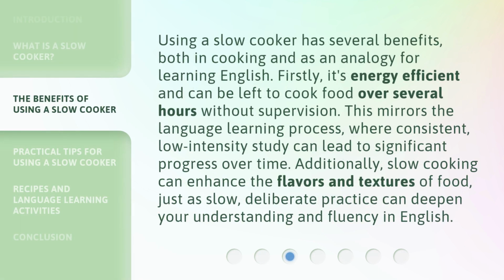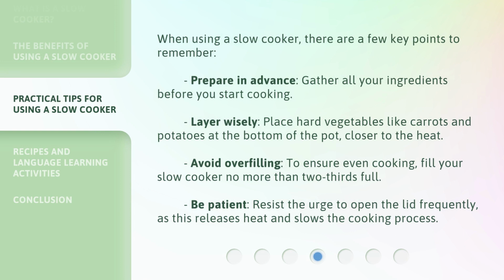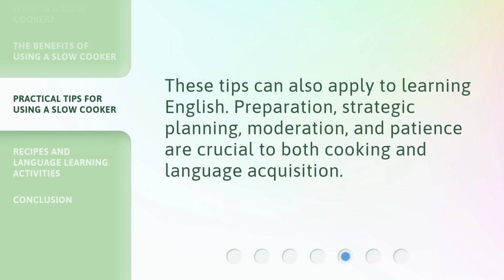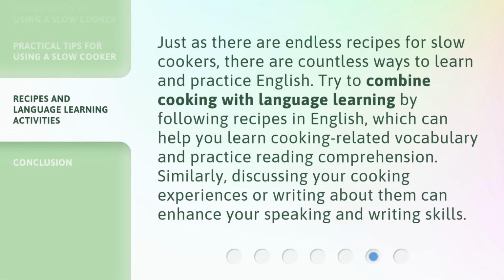Mastering the Art of Slow Cooking: A Guide for English Language Learners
Slow Cook Like a Pro: English Learners' Guide • Discover the secrets to perfecting slow cooking with this comprehensive guide tailored for English language learners. From savory stews to delectable desserts, elevate your culinary skills with ease.

00:00 • Introduction - Mastering the Art of Slow Cooking: A Guide for English Language Learners
00:39 • What is a Slow Cooker?
01:15 • The Benefits of Using a Slow Cooker
01:51 • Practical Tips for Using a Slow Cooker
02:41 • Recipes and Language Learning Activities